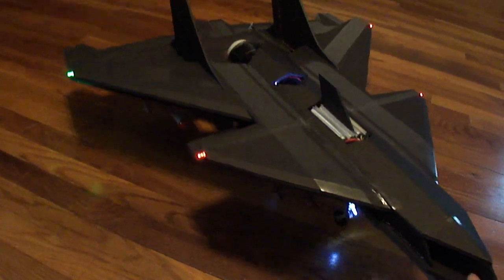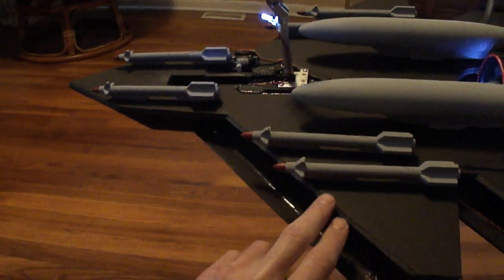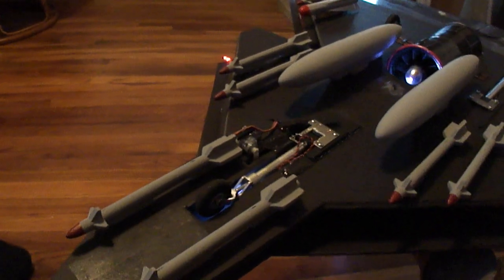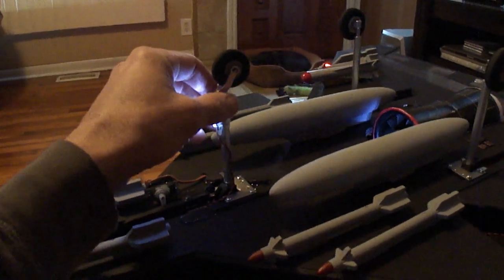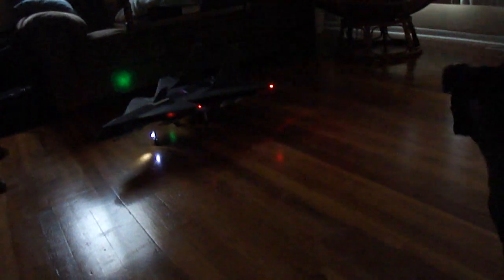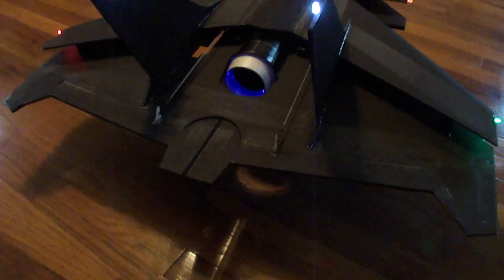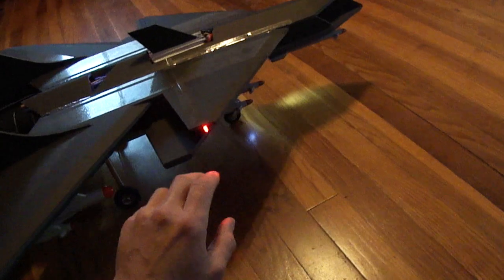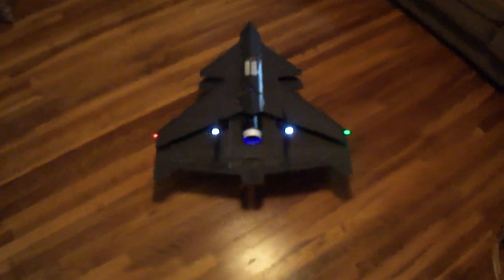U.C.A.V Stealth Drone RC Jet. Built using Elmers foam board.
U.C.A.V Stealth drone RC Jet. Built using Elmers foam board, Change sun 10 bladed fan and 2600kv motor. Using a 6 cell 2.2 50c lipo, turnigy DSR-A retracts,